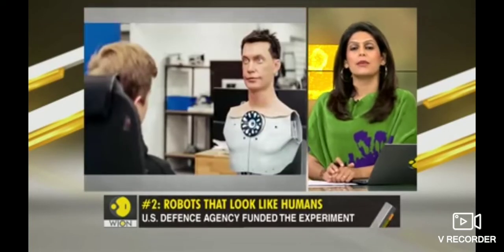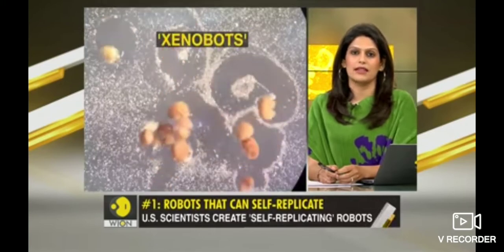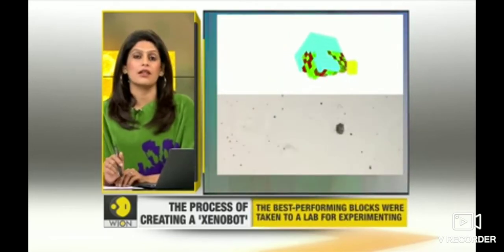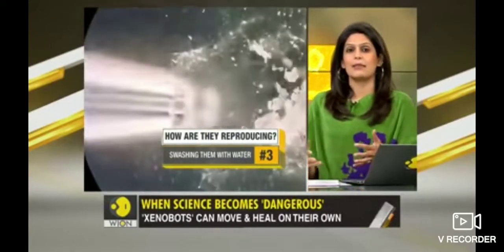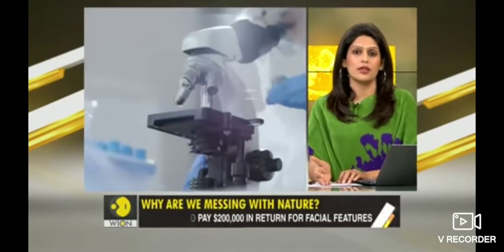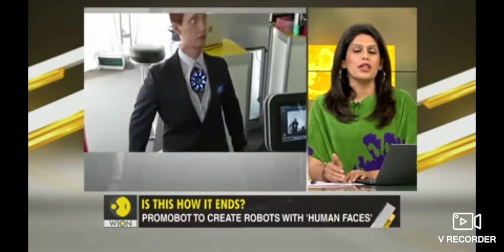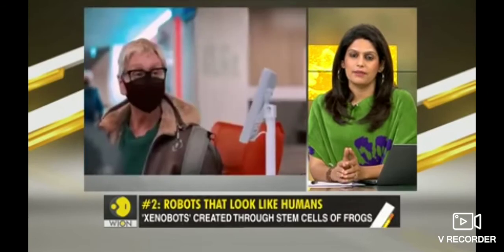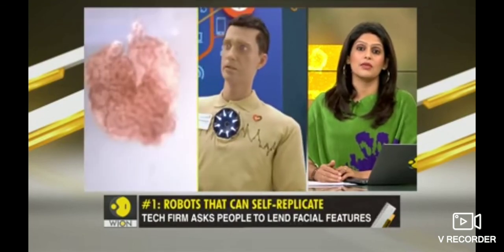Xenobots ! Robots that reproduce genetically altered robots - Sci-Fi is Real!